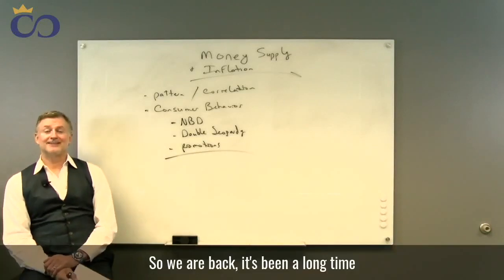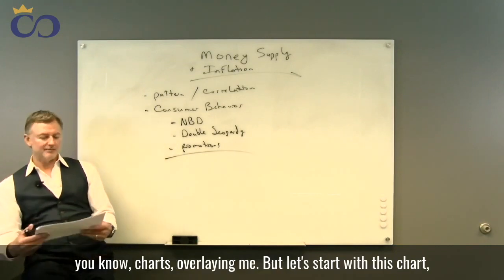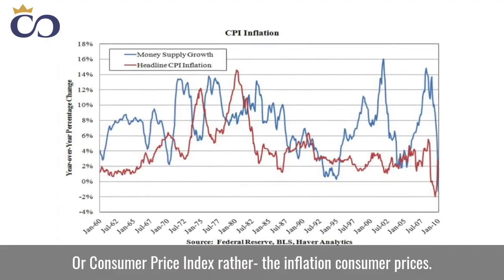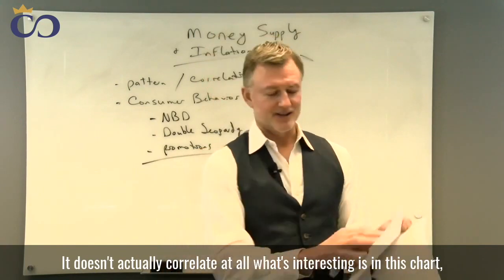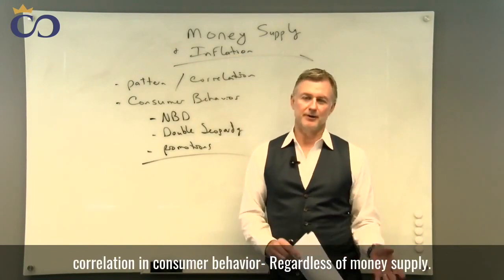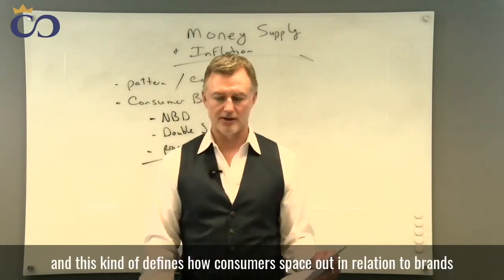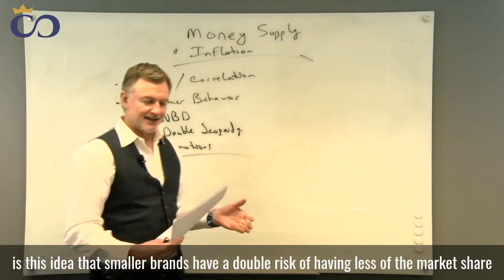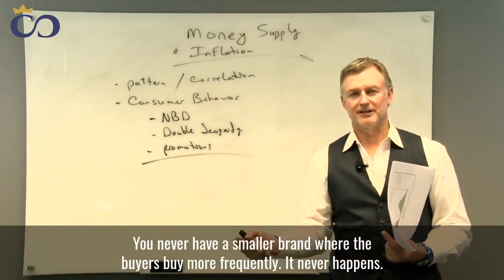Money Supply and Inflation Part I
CCI Community,

Kicking off our new Money Supply and Inflation video series, Chris challenges our viewers to find the correlation between money supply and inflation when given a few graphs. He also touches on consumer behavior, questioning whether brand loyalty truly exists and if promotions actually alter their behaviors.